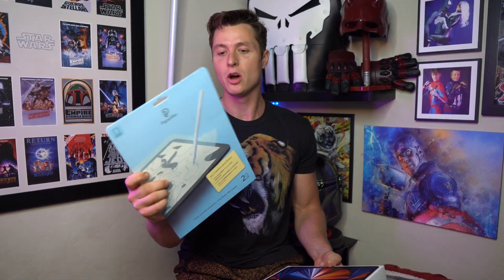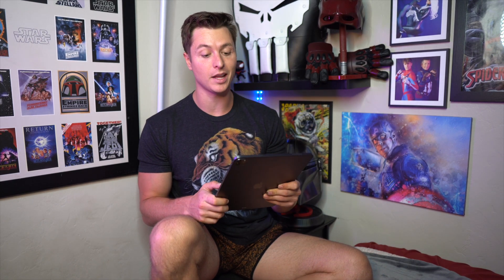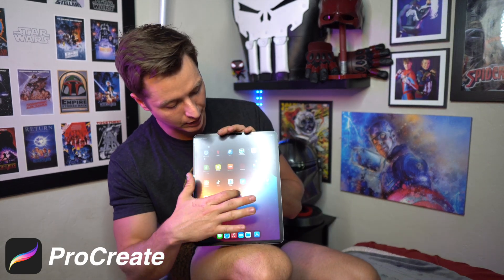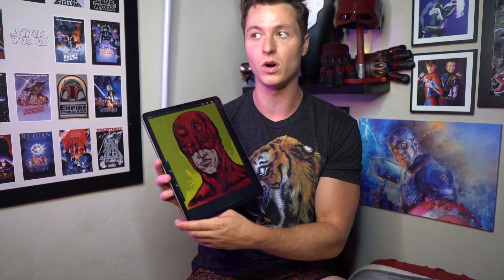New iPad Pro 2021 UNBOXING!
It's time! We got the new 2021 iPad Pro in the mail, so it's time to open it and do a quick review on it! Let's see what it's all about!